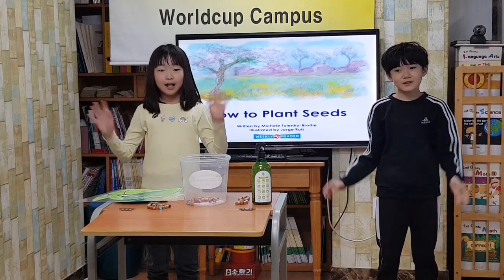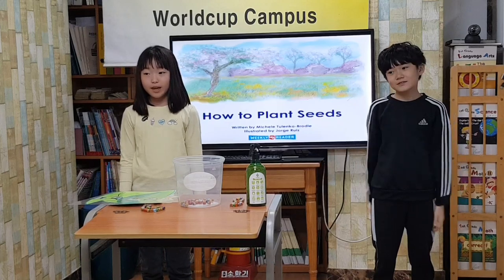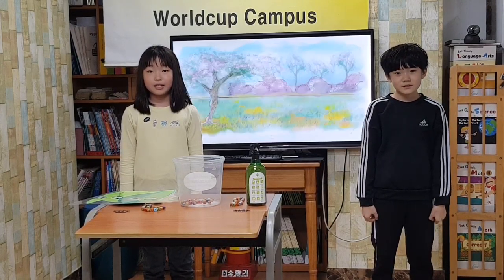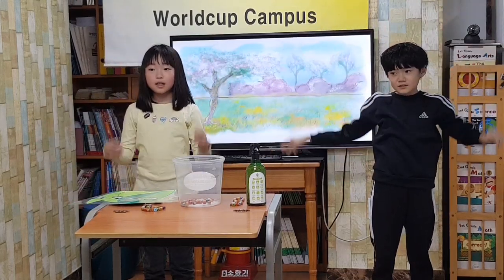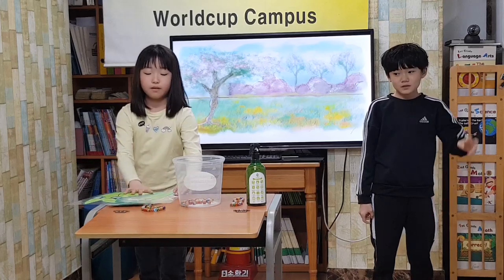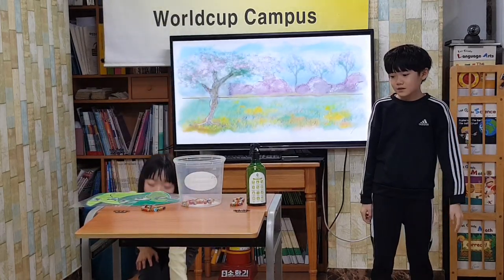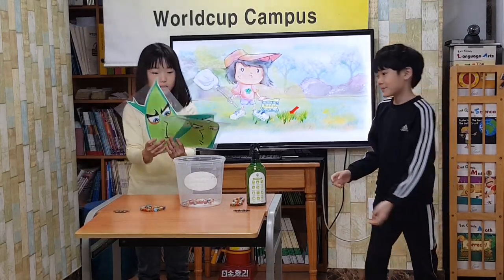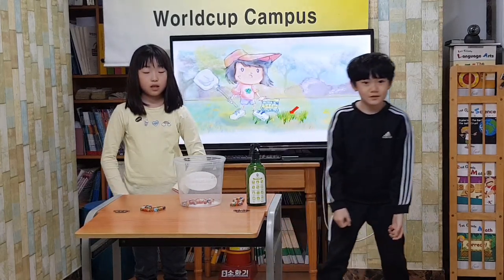차일드유 월드컵 190 EC 3 Tiny How to Plants Seed 육나영 정시우